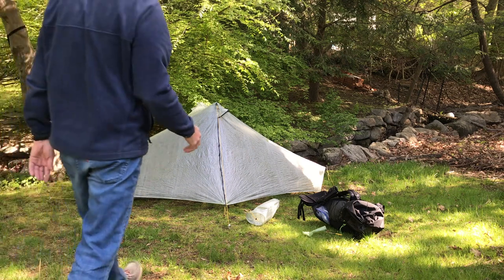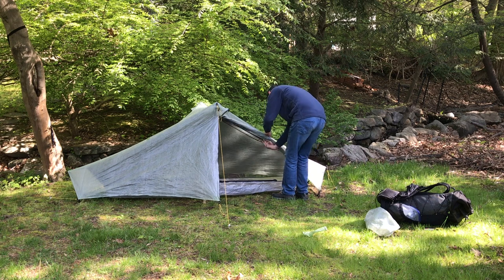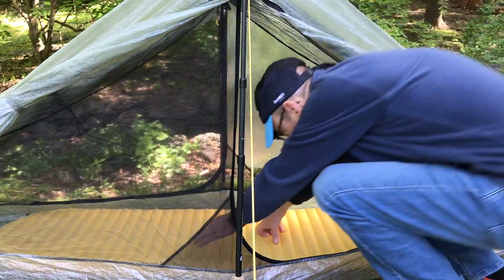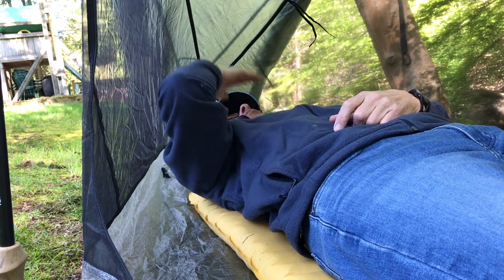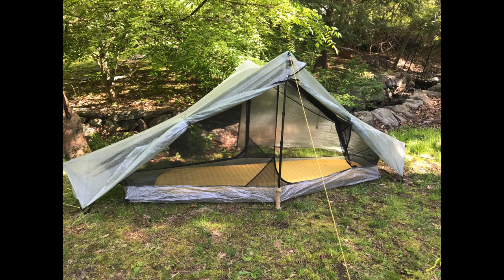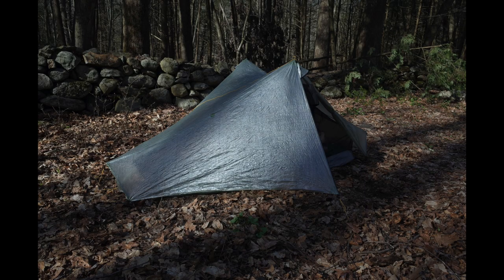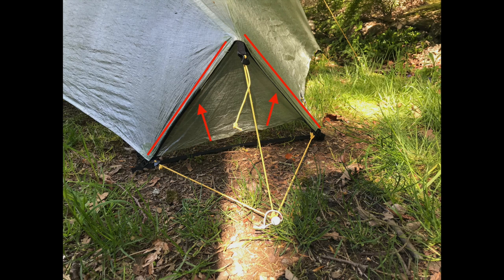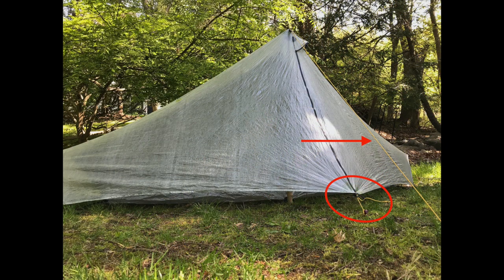Tarptent Notch Li review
In depth review of my new Tarptent Notch Li.  This is the new 2020 model which has recently been updated by Tarptent.  See video for updates, my review and recommendation for use.